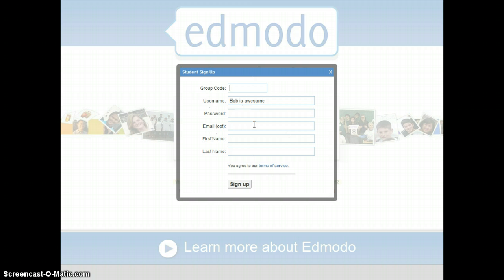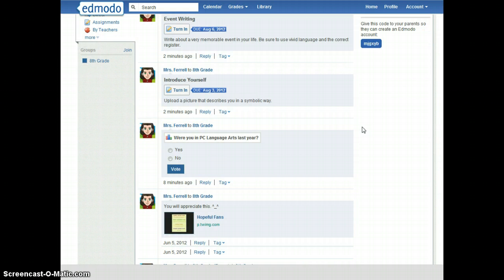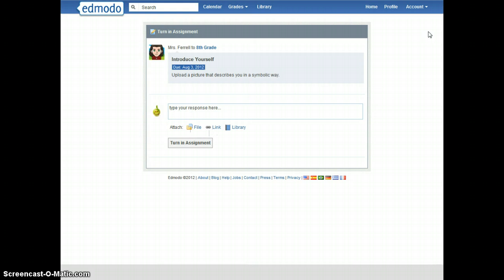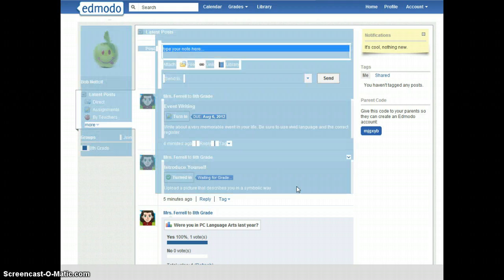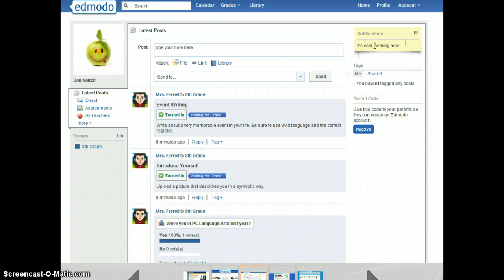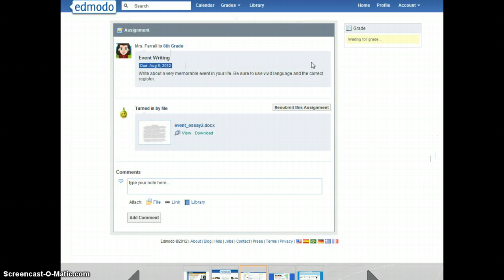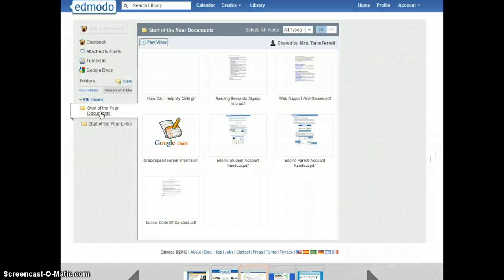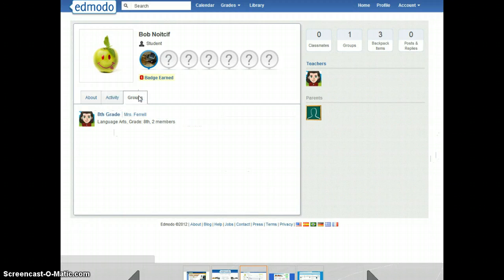Edmodo for Students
Introduction to Edmodo for my students.